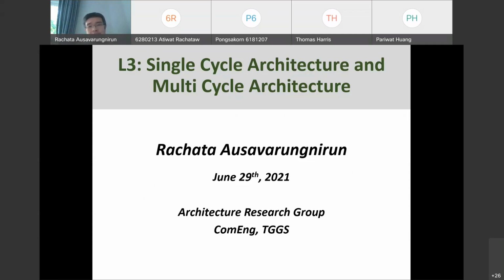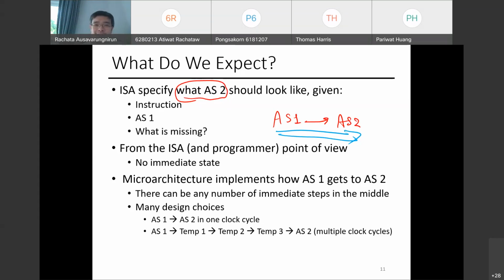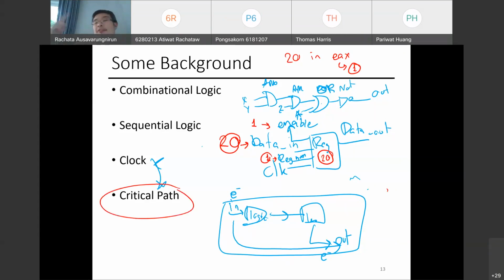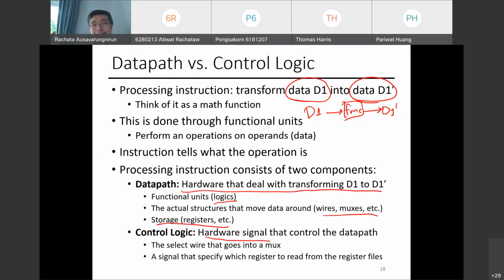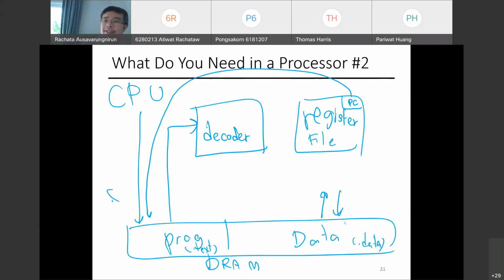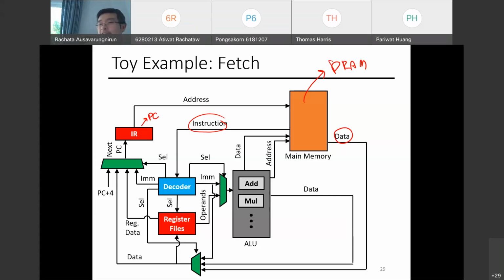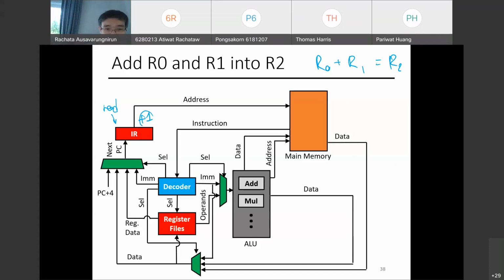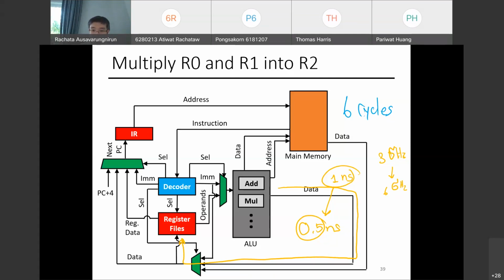[T3-2020] ComSysArch: Single-cycle Architecture